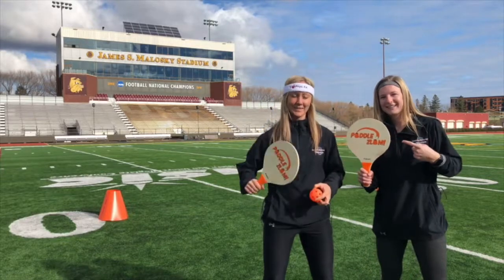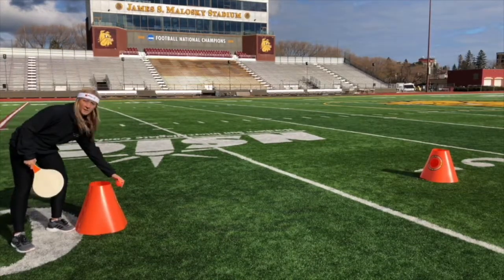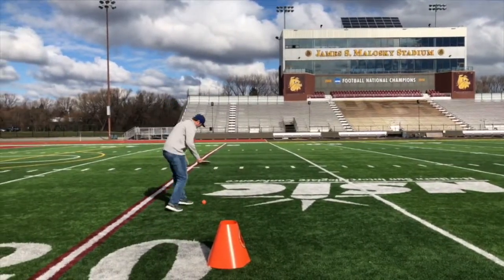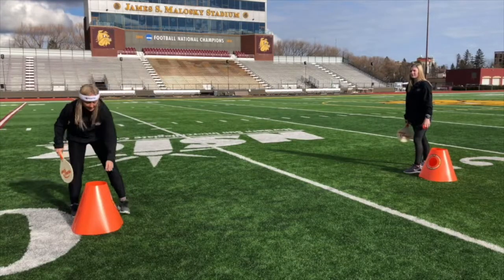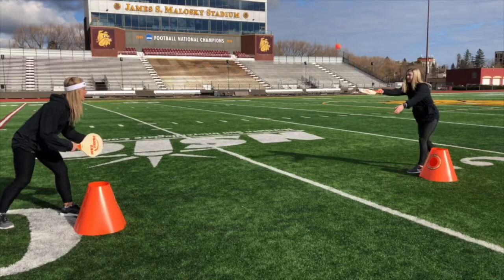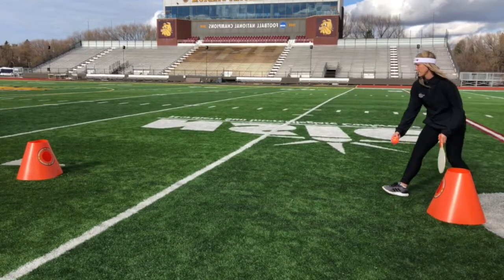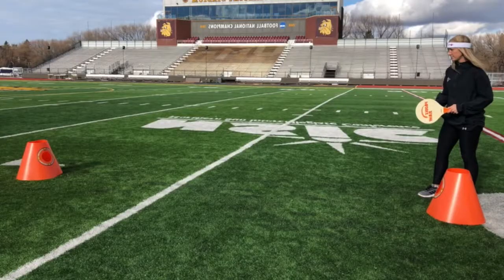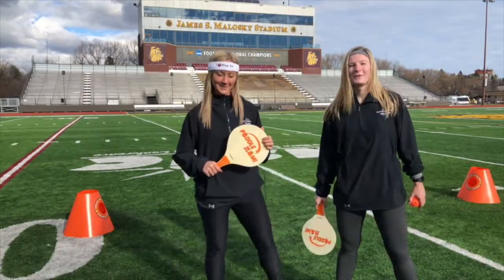HOW TO Play PaddleZlam...Minnesota style!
Modified cone distance for beginners.